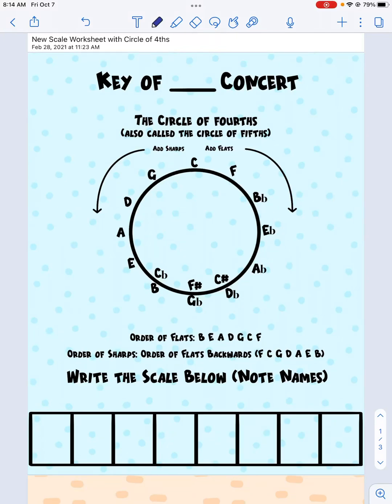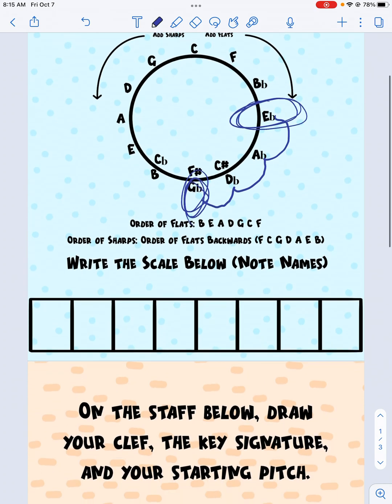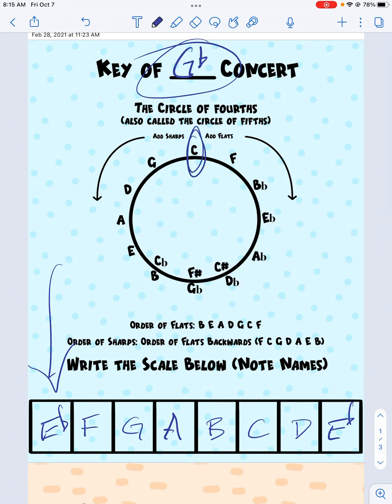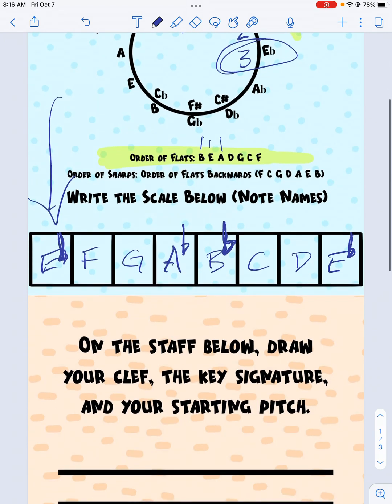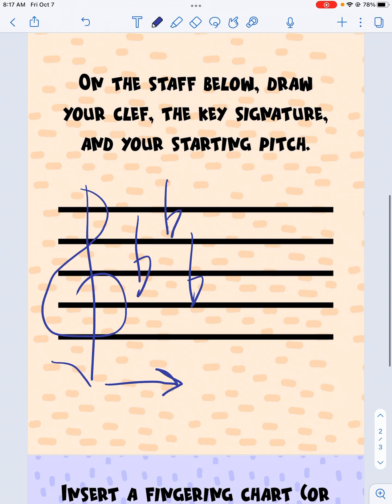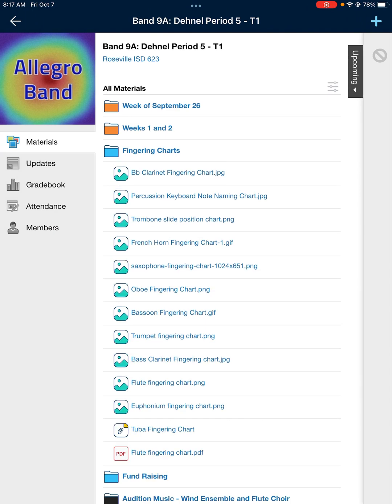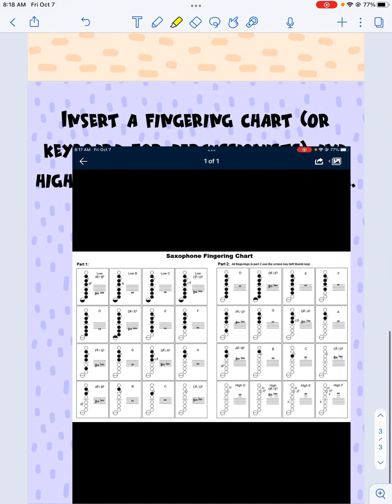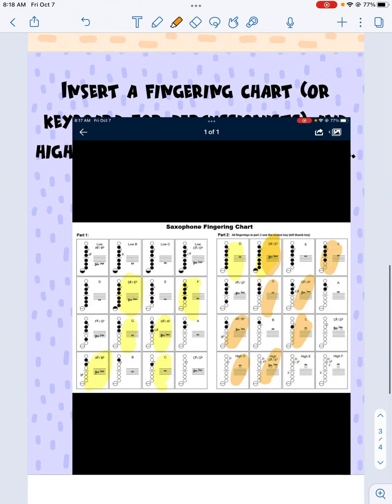G flat concert scale instructions - E flat instruments